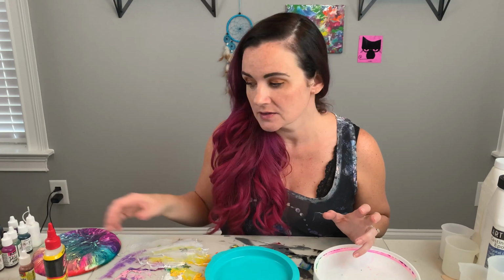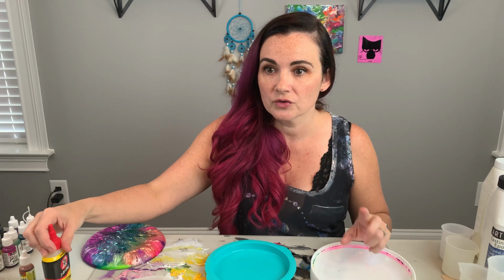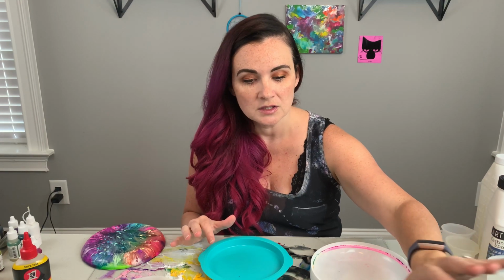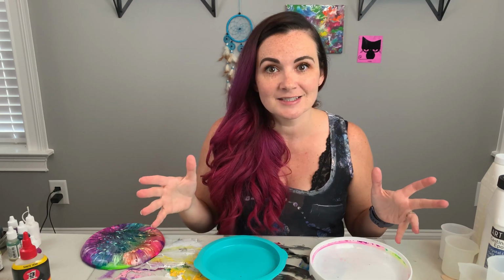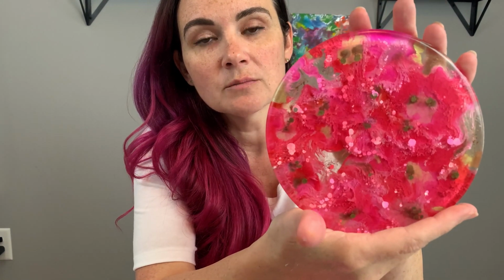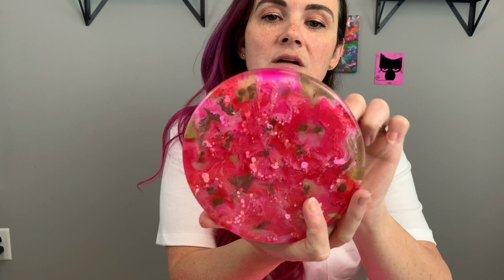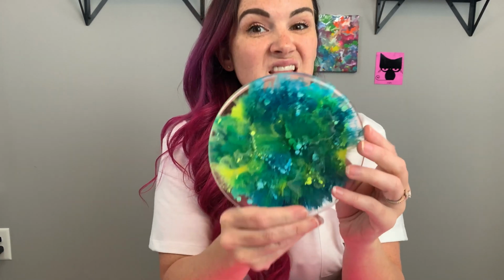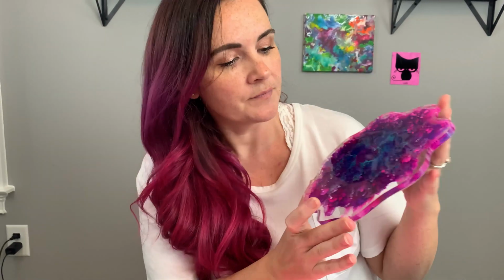Large Resin Petris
Watch while I create these large wonderful resin petris.